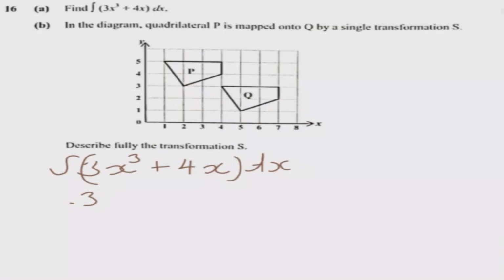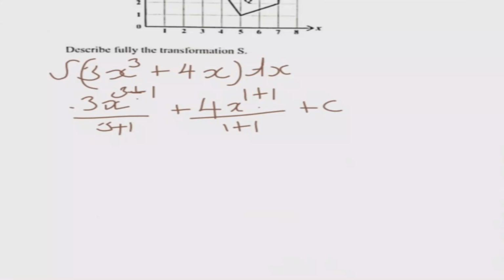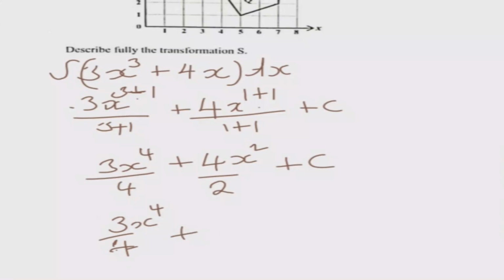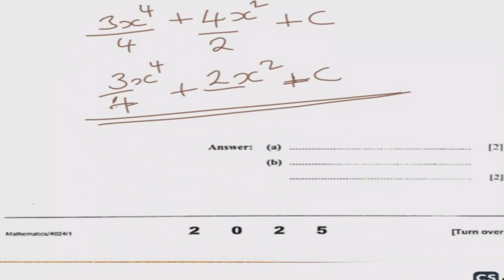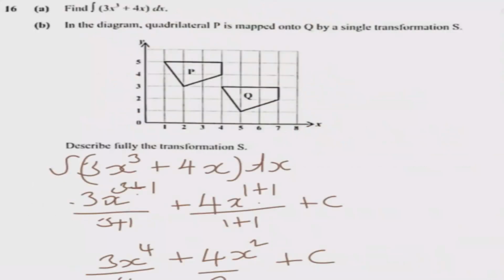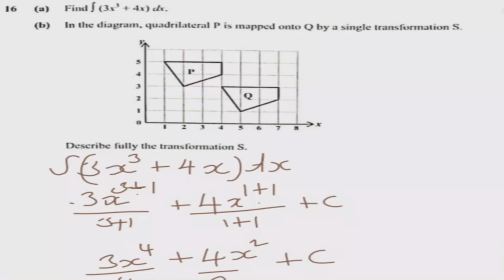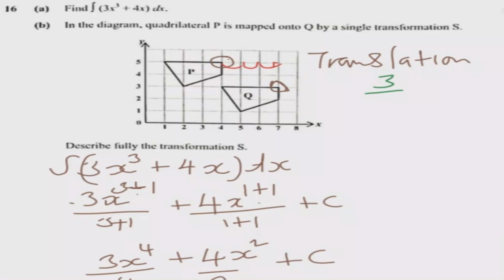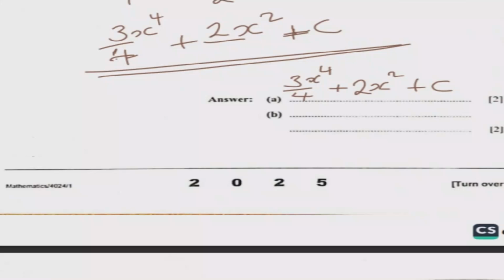2025 GCE MATHS P1 Q16